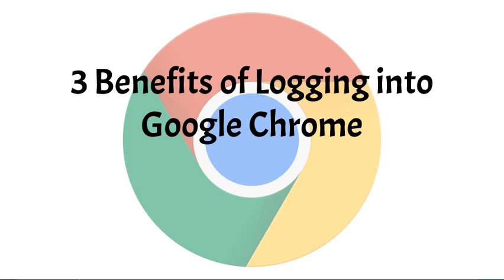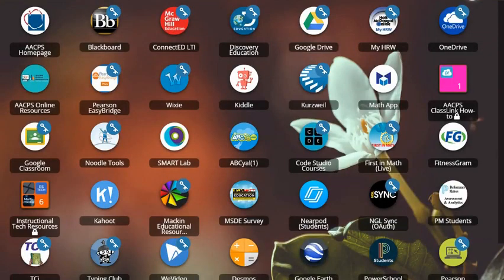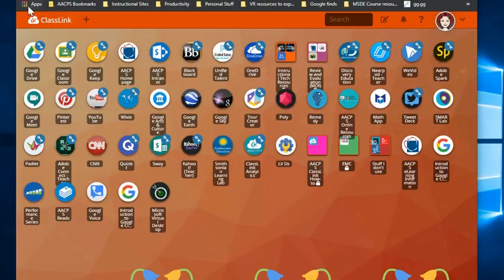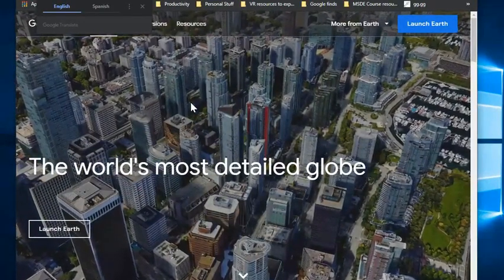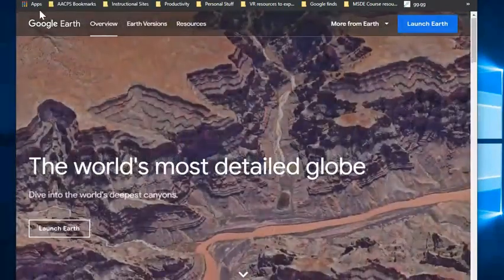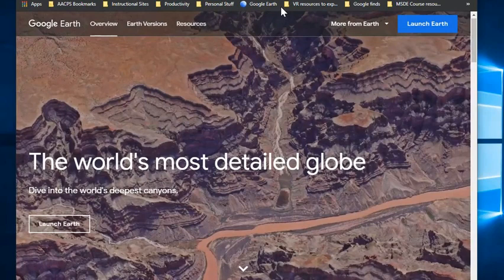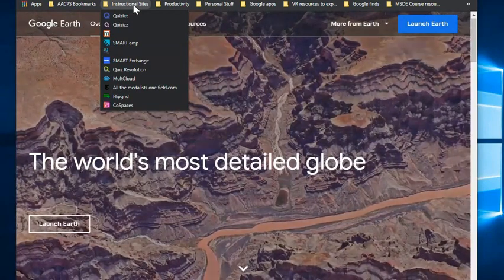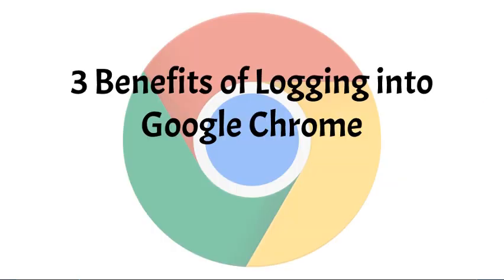Benefits of Logging into Chrome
In this video teachers will learn 3 big benefits of logging into the Chrome browser including making Classlink their homepage from any computer, having access to their bookmarks from any computer, and being logged into all of Google without the repeated need to log in to each application.